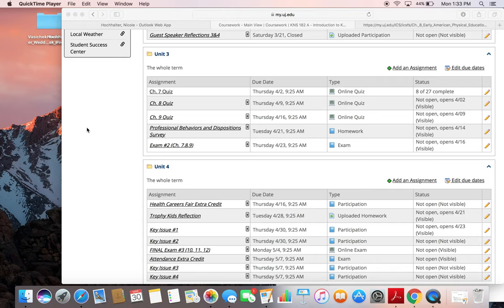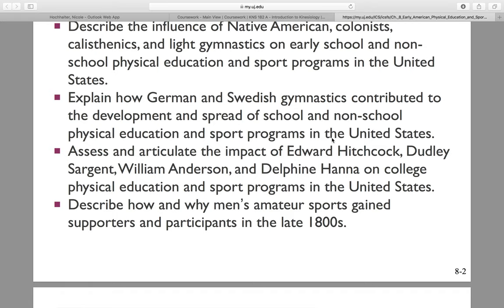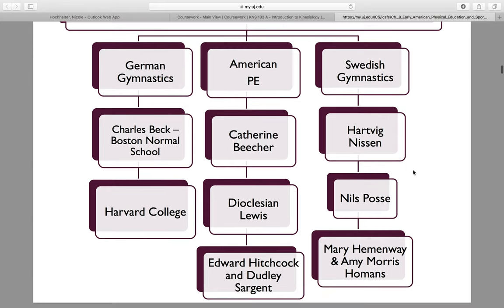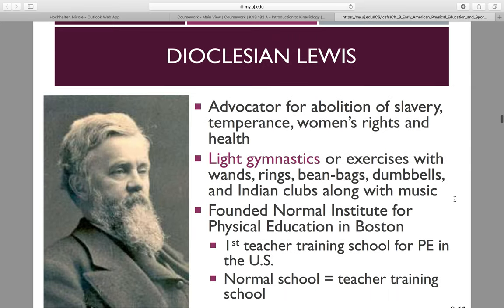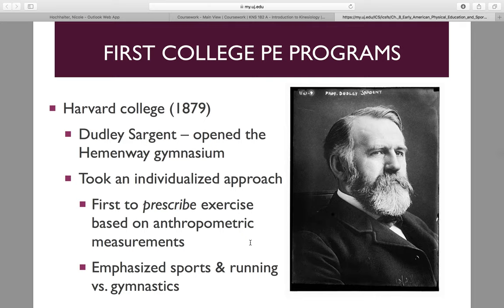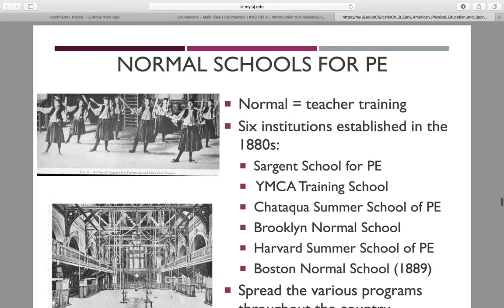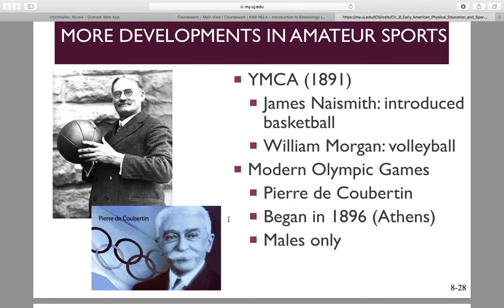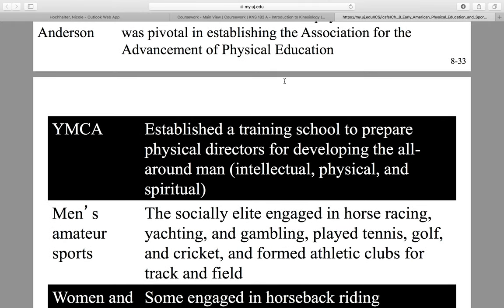182 week 2